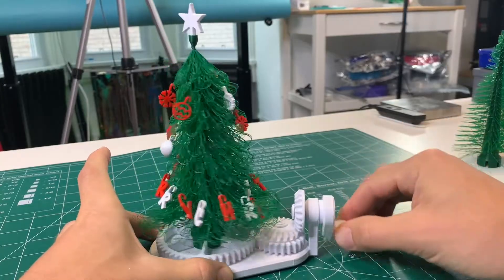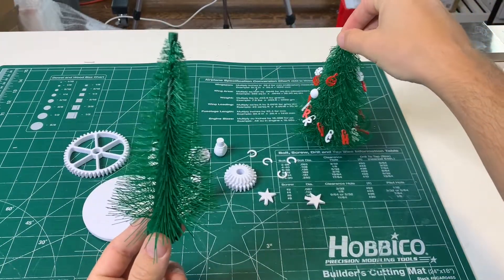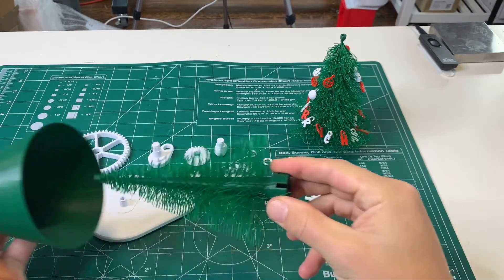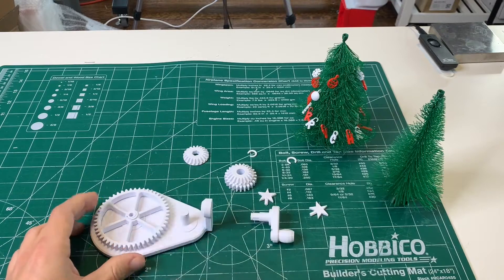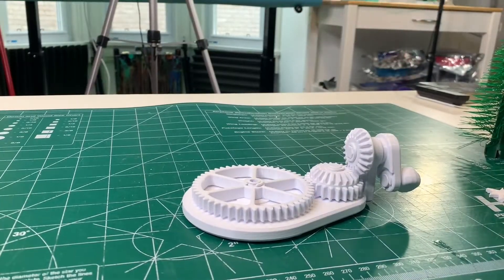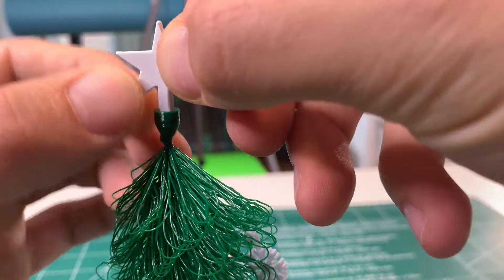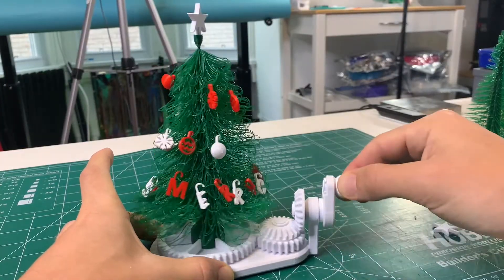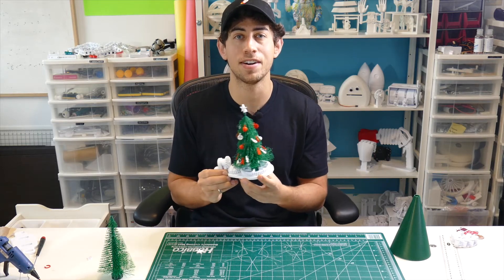3D Printed Christmas Tree with 3D Printed Ornaments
Get into the winter holiday spirit with the Fuzzy Christmas kinetic sculpture!  This mechanical sculpture makes use of a bevel gear and spur gear system to rotate the tree.  Not only does this this kinetic sculpture make a nice Christmas decoration, but it will give you something to fidget with when Aunt Deloris goes into depth about her needlepoint hobby at the Christmas table.

This download includes all of the STL files needed to 3D print your own Fuzzy Tree kinetic sculpture and requires no additional tools for assembly.

If you would like to make your own Fuzzy Christmas tree sculpture, you can download the files from here: